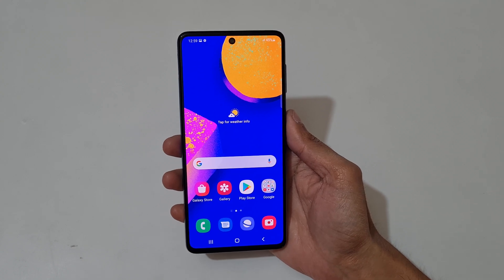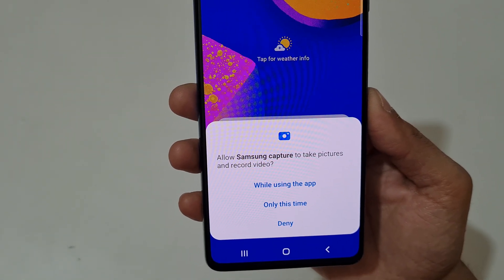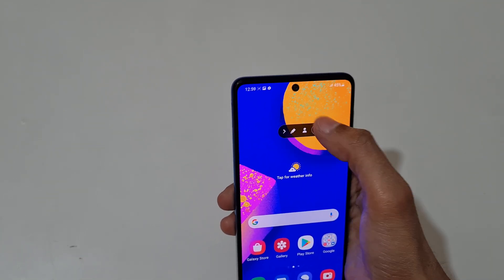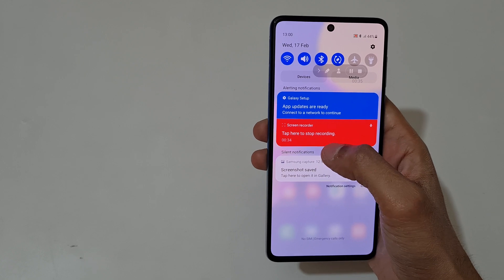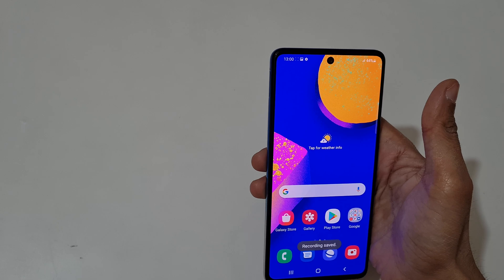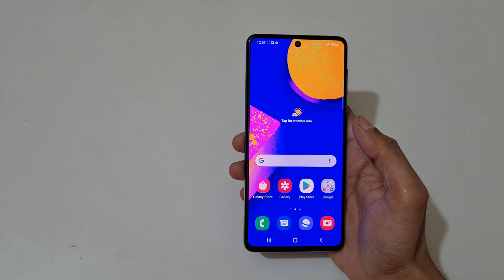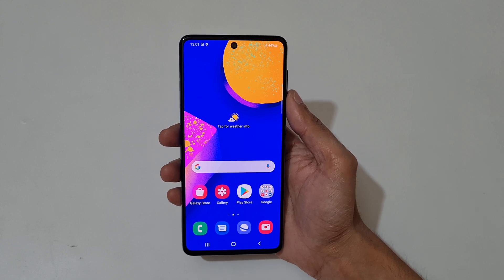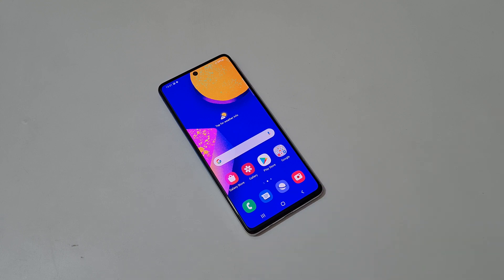Samsung Galaxy F62 Screen Recording Feature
How to record screen in Samsung Galaxy F62 Smartphone. Very helpful and convenient feature, applicable on all Samsung Galaxy Smartphones.